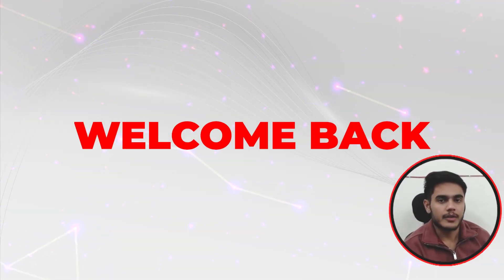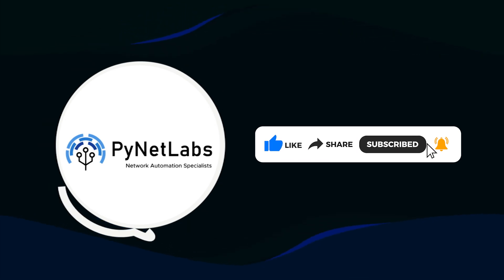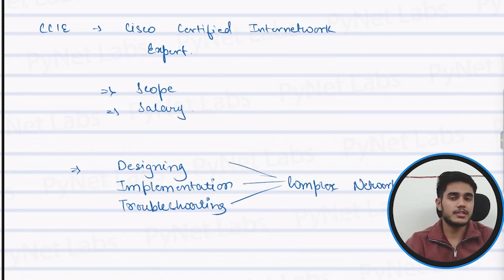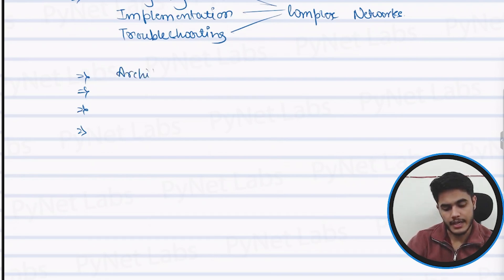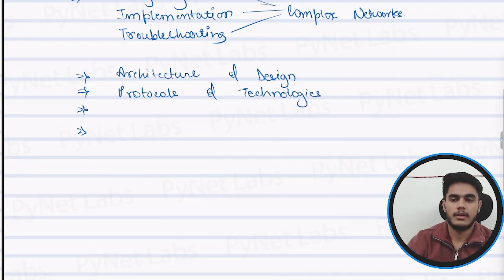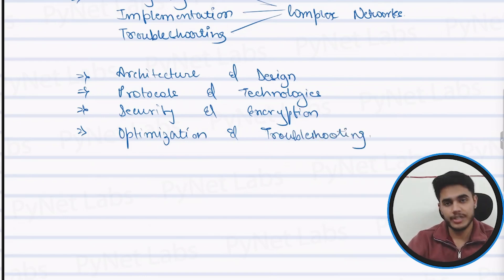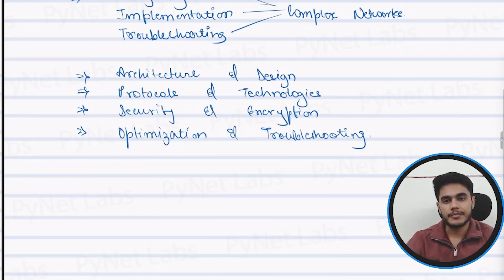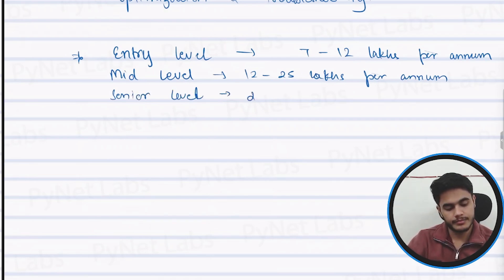CCIE Network Engineer Salary | Scope and Salary | Cisco CCIE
Curious about the salary and scope of a CCIE Network Engineer? In this video, we'll break down the salary expectations and career opportunities for Cisco CCIE certified professionals. Learn more about the lucrative field of networking with a CCIE certification from PyNet Labs!

🆘 Helpline Connect:-

Kindly Ignore
CCNA
CCNP
CCIE
Fortinet
SD-Wan
Networking certification
Networking Course
Networking videos